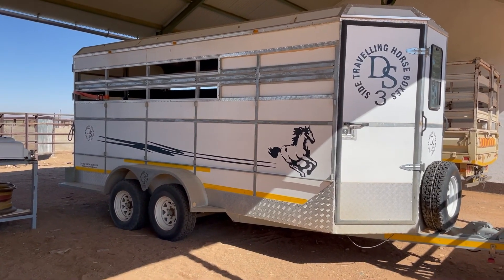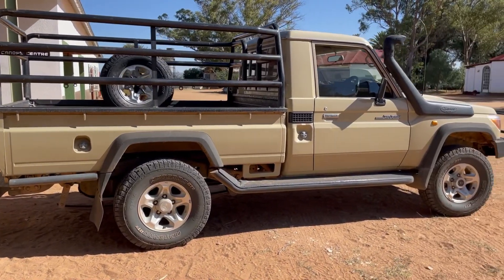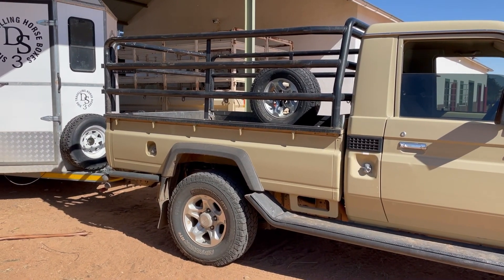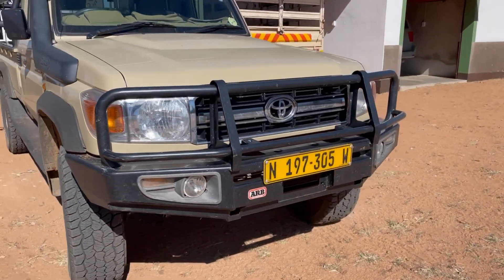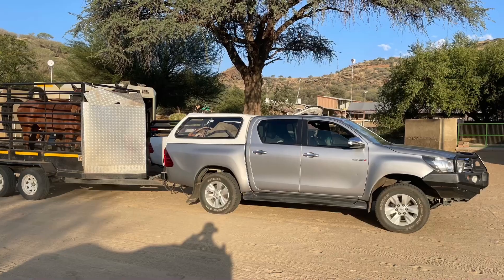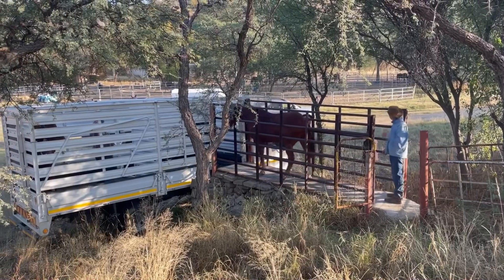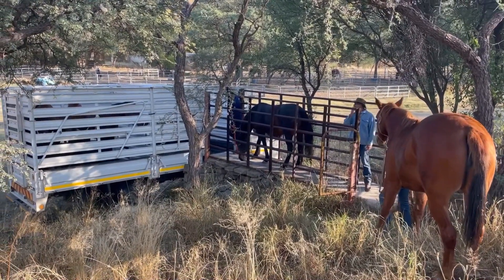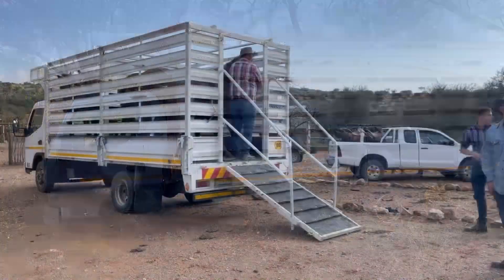Transporting Horses In Africa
The Horse transport trailers and methods in Africa are similar to what we are use in the states, the biggest differences I saw were the size of the vehicles and the more prevalent use of large trucks to transport horses. You just don’t see the kind of one ton trucks pulling big trailers there. I do wish we could get some of the smaller diesel trucks here especially the older ones without all the electronic stuff.